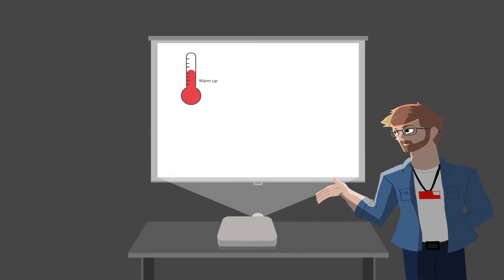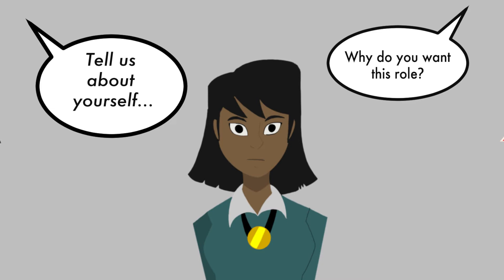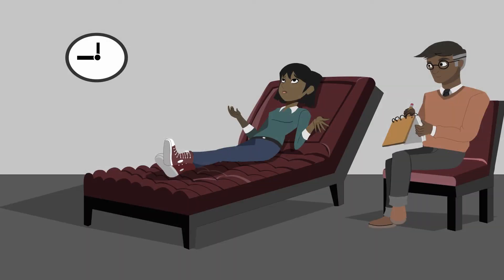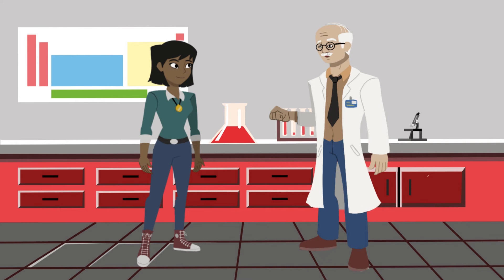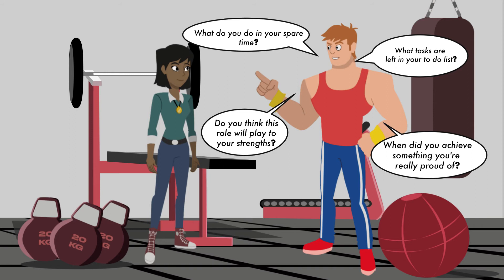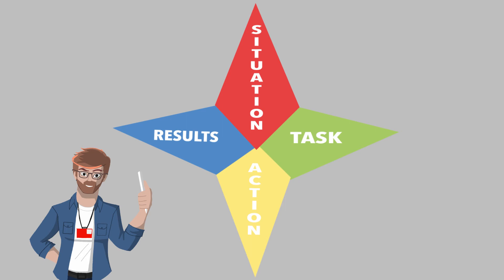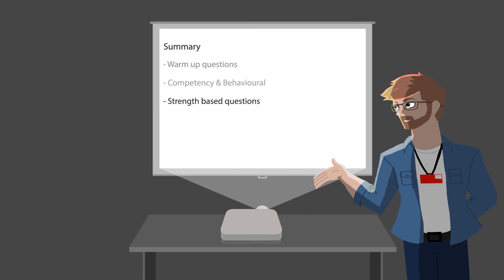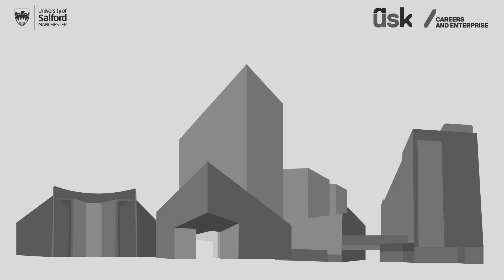University of Salford Presentations Interviews Pt 2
During my recent internship with the University of Salfords Careers and Enterprise team, myself and four others were tasked with giving their presentations an animated flare.

This is the second of four presentations I collaborated and animated on.

2D Assets & Animation:
Alexander Montgomery & Sophie Connors
Script and Voice over:
Oscar Wrightman & Rowan Graham
Storyboarding
Matt Bowles & Alexander Montgomery

Animated in After Effects

Assets created in Photoshop & Illustrator